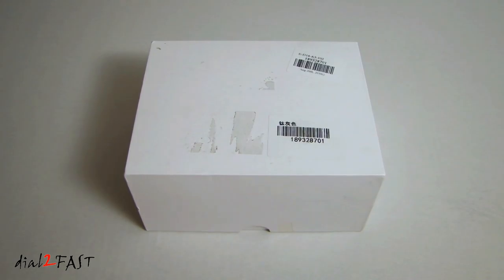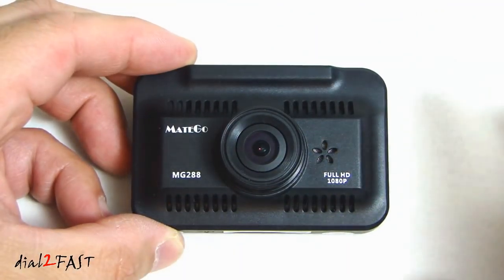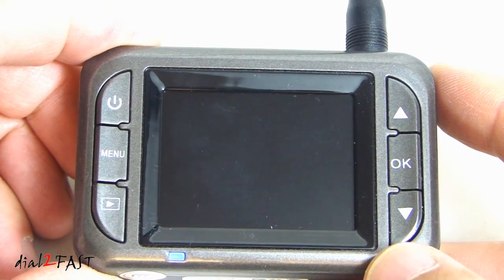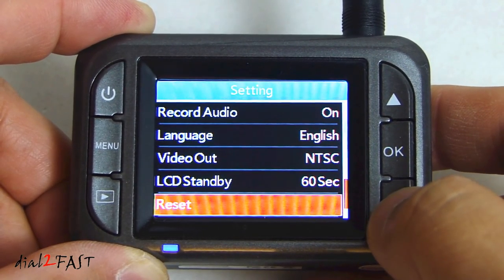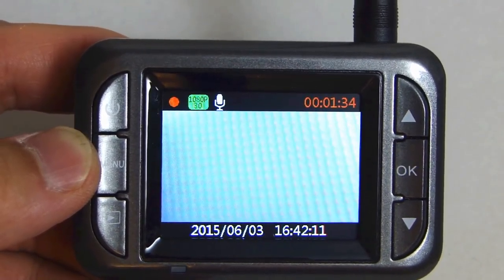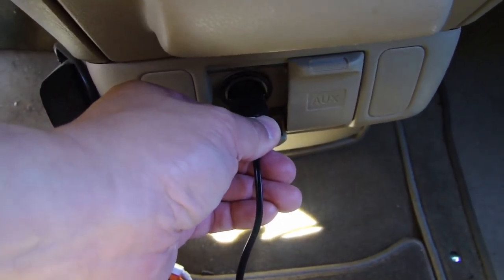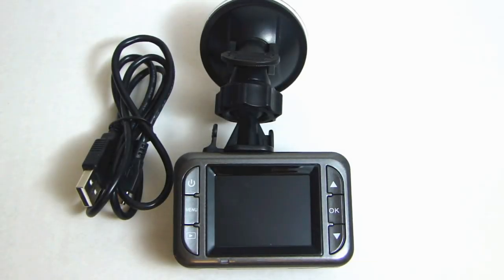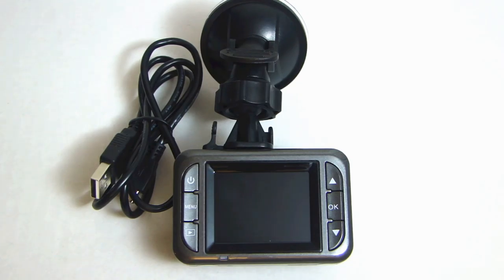MG288 1080P Super Capacitor Car Dash DVR Camera Review - Gearbest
Description:
MG288 1080P Car Dash Cam
1080P Full HD resolution car dashboard camera
High sensitive CMOS sensor with fantastic WDR
140 degree lens angle
Maximum 32GB micro TF card is supported
Exclusive scenario recognition algorithm
H.246 / MPEG4 AVC video encoding, MOV file type
Video file locking with high sensitive G-sensor
2 inch TFT
Loop recording with 1s overlapping
Composite video cable, NTSC to PAL convert
Super capacitor
Direct power supply from car cigarette lighter, DC 12 - 24V
One key type starting-stopping operation for recording
Built-in microphone and speaker
Multi-language